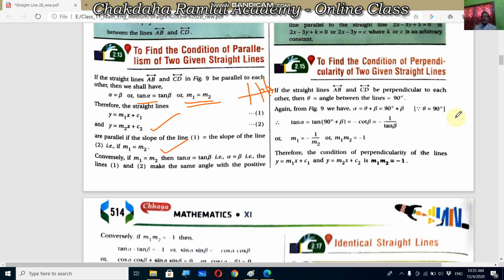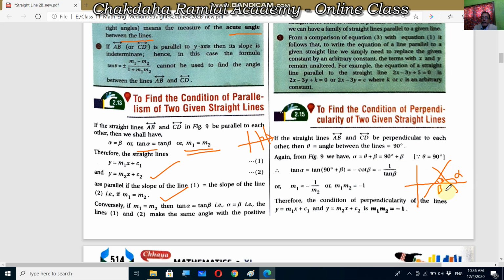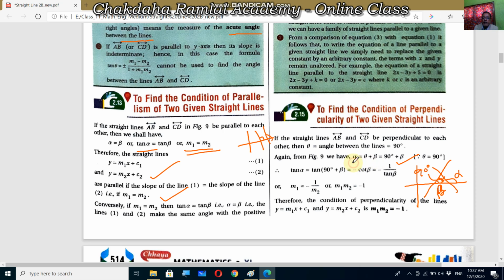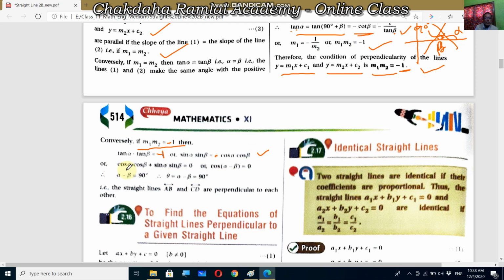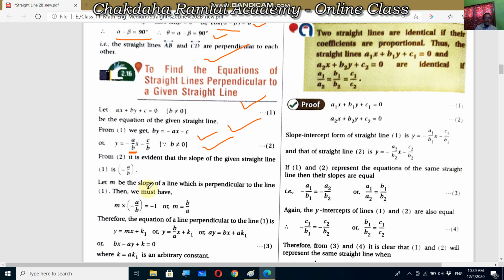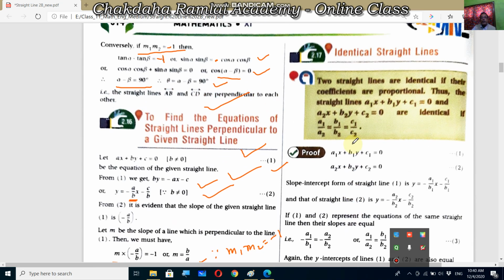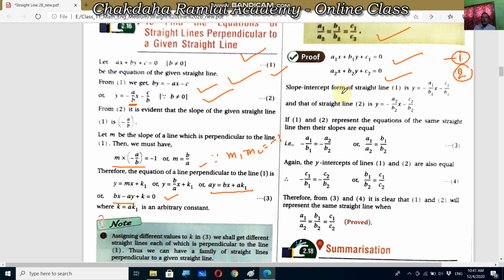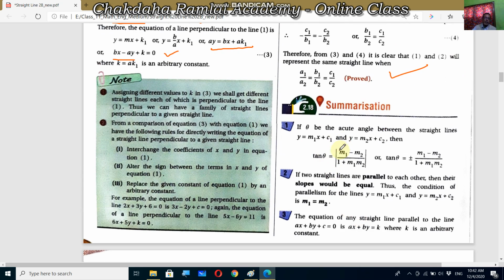Online class (XI/Eng)-21_4 [ Math - Straight Line ]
Teacher : Rohit Kumar Pal